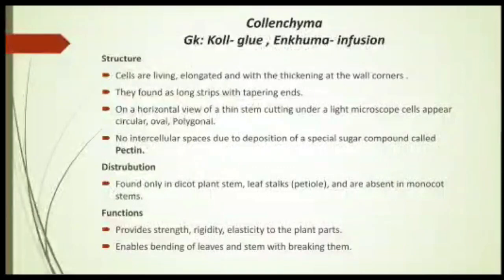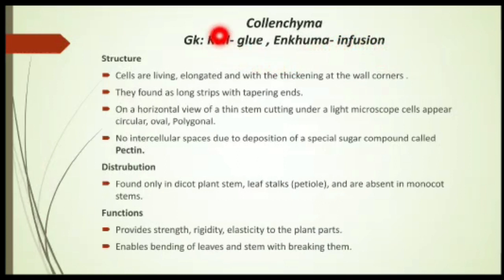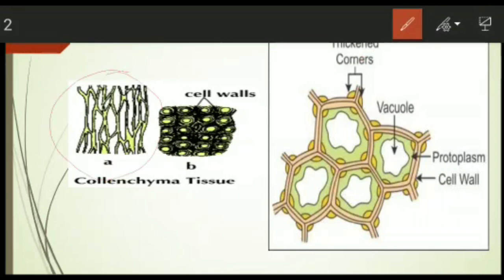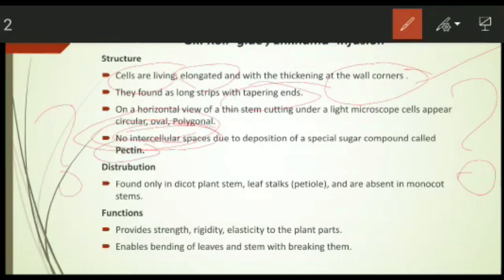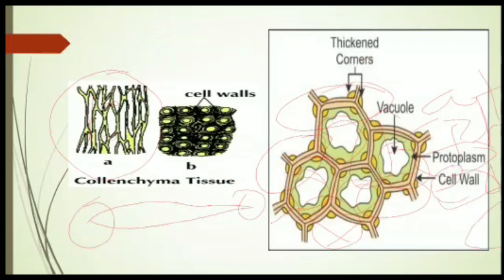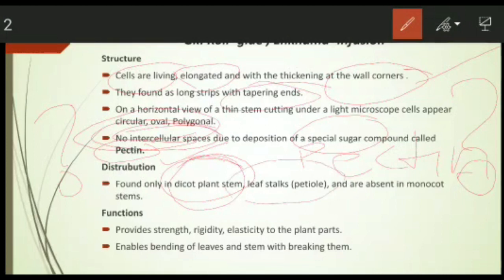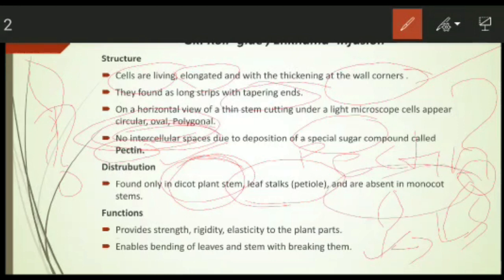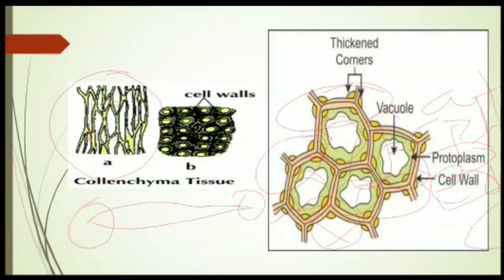Animal & Plant Tissues Part 7 by Udita Choudhury | ICSE Std 7/8 | CBSE Std 9 | Life Science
The video is the lesson for the ICSE std 7 students and could be used by ICSE std 8 and CBSE Std 9 students also.
It gives clear conceptual points on Tissues.